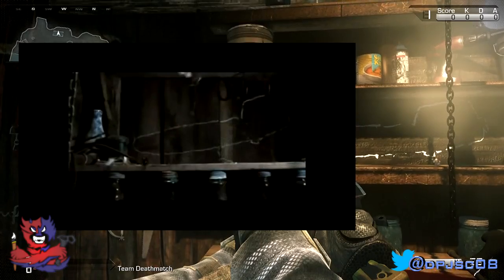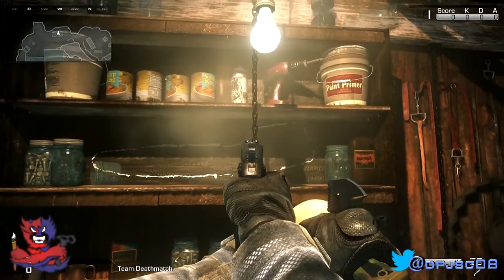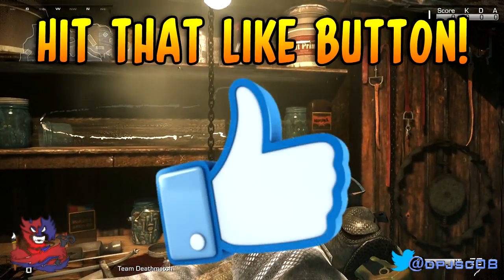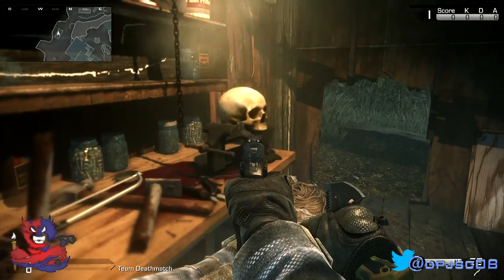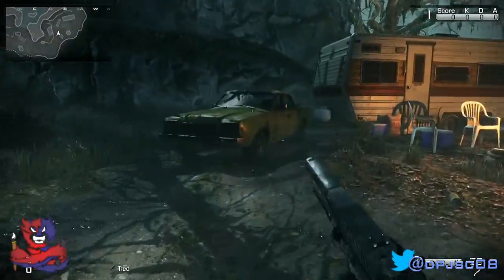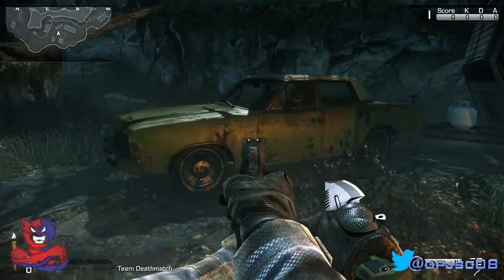Cod Ghosts! "SECRET ULTIMATE FOG MAP EASTER EGGS" Inifinty Ward Inspired By The Evil Dead Movie!